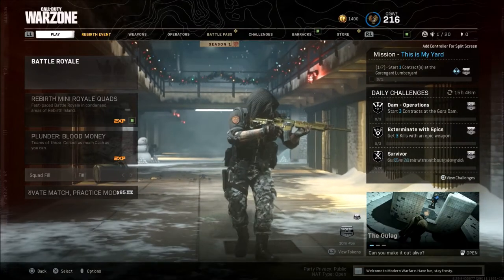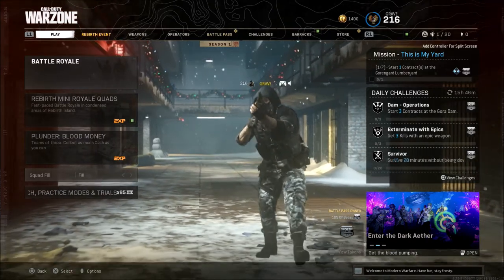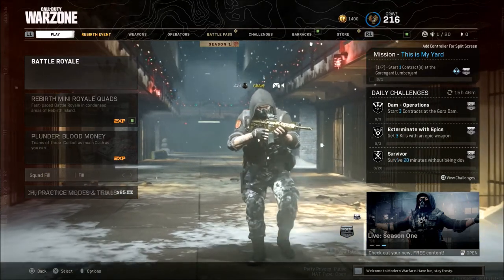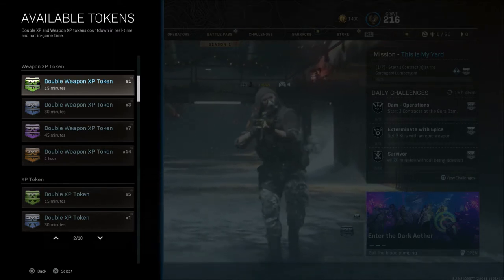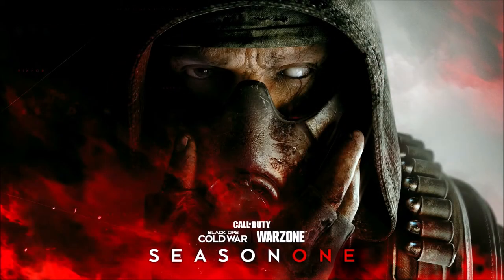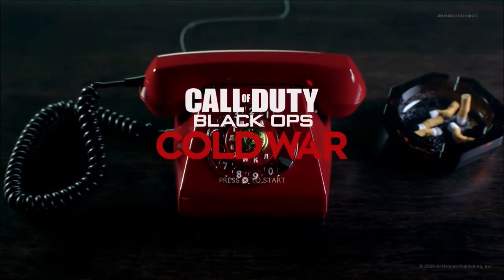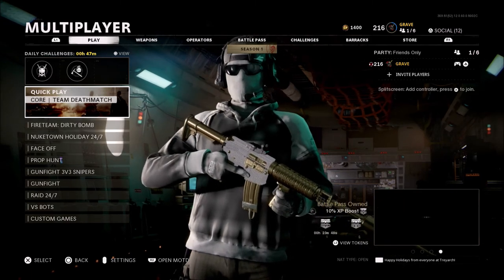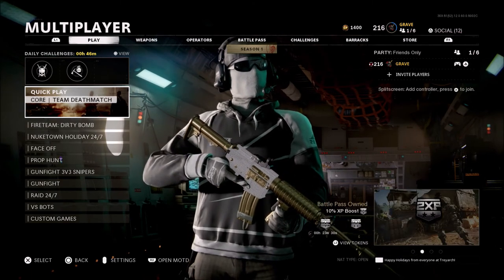How To Use Modern Warfare 2xp Tokens In Cold War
You can use modern warfare 2xp tokens in black ops cold war.